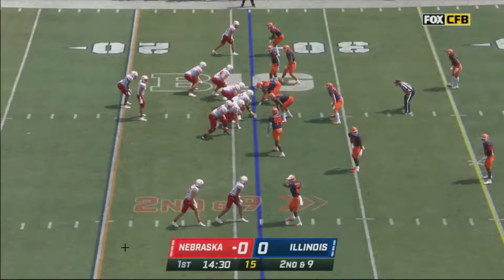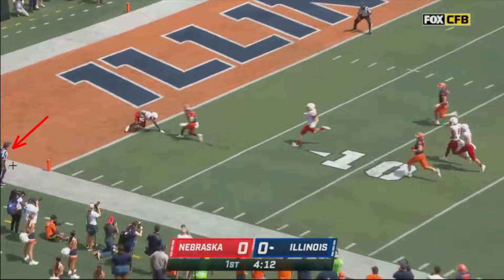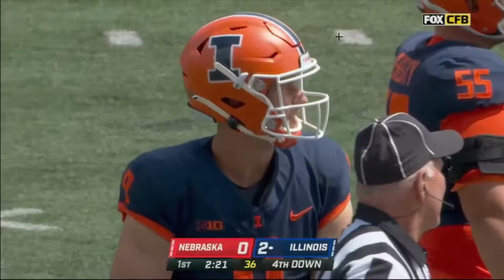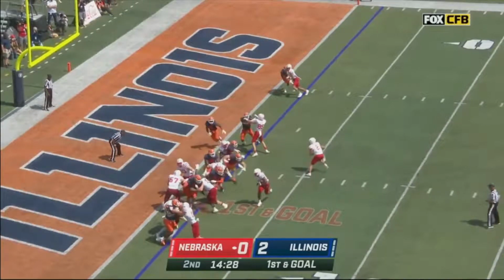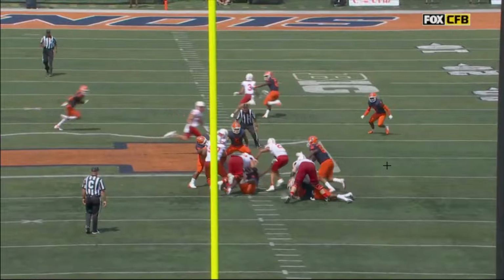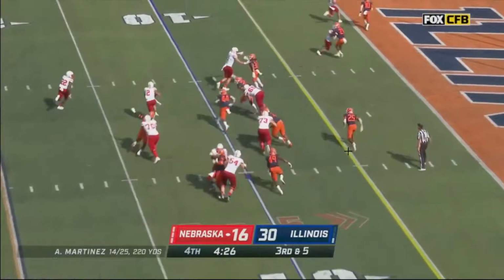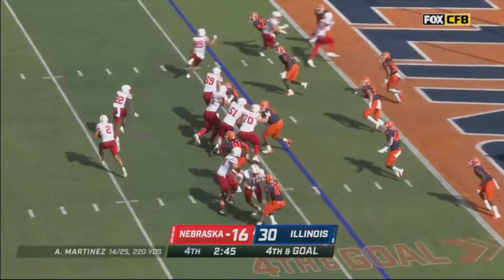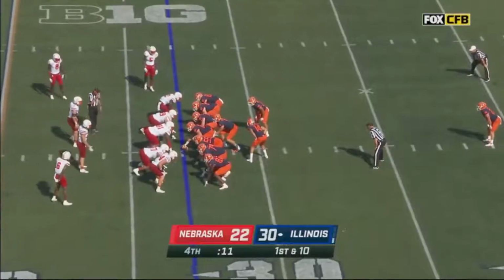Sloppy Play Dooms Huskers - A breakdown rant video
Okay - I've never made a video like this, but here goes.  This is my therapy as a Husker fan - and only a few things of the things I saw last Saturday.